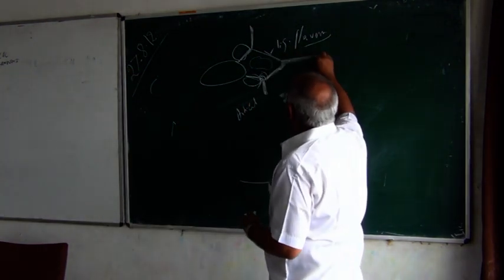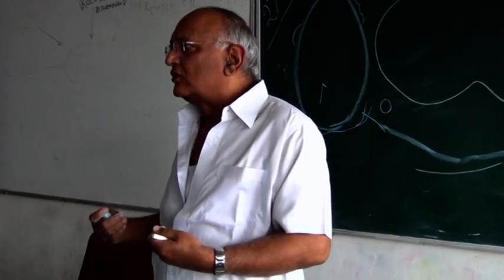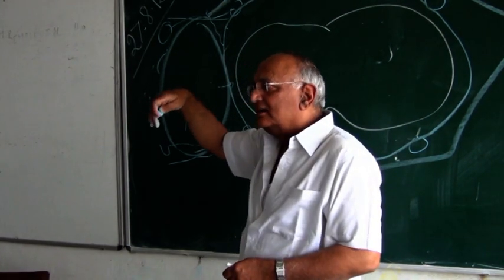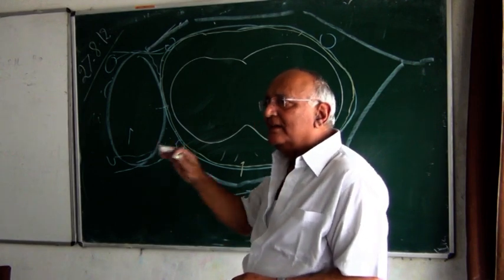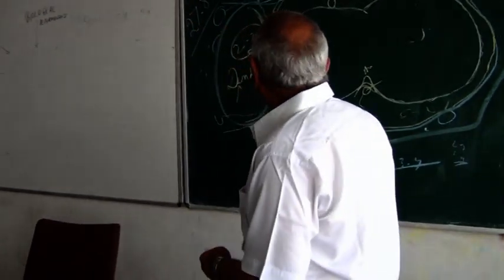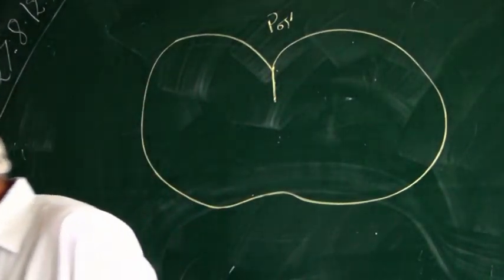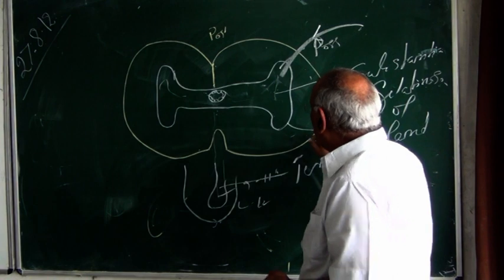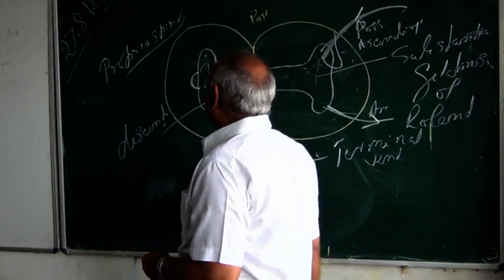Nervous System Part-6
Nervous System Class